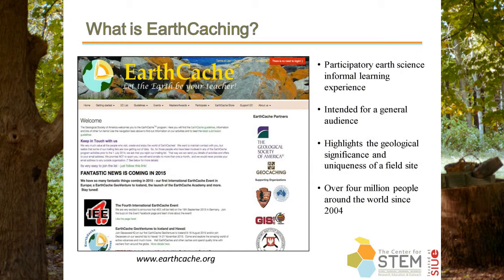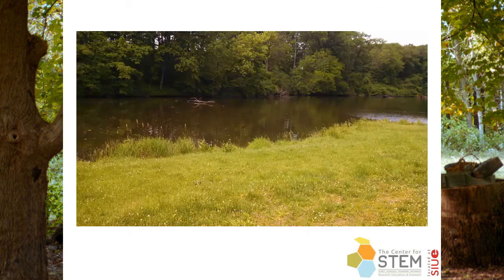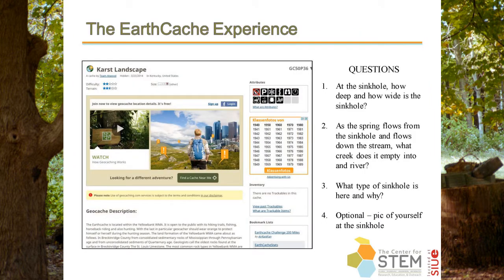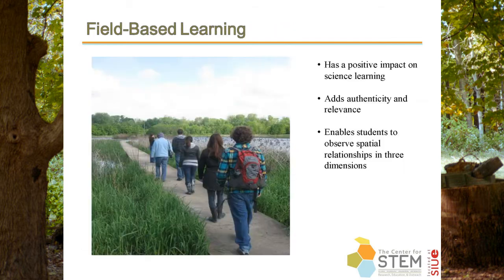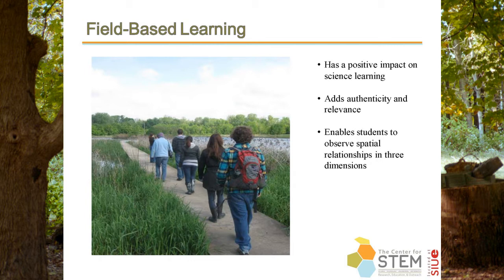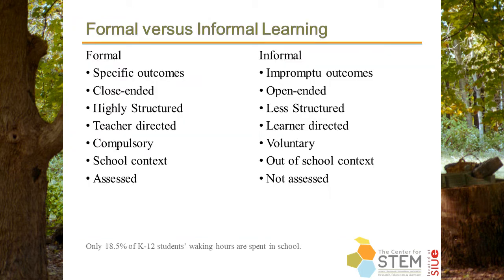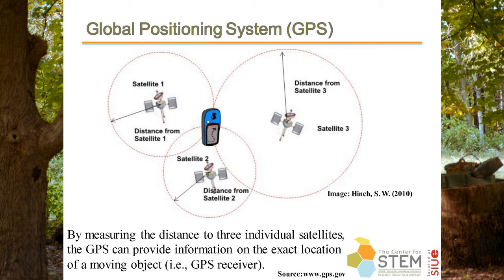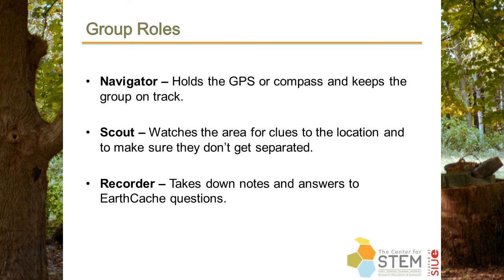Incorporating EarthCaching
If you're looking for a different way to engage students in your earth science lessons, EarthCaches are a fun and adventurous way to change it up! This video will give you the basics of how they can be used in a classroom and what EarthCaches offer to learners.